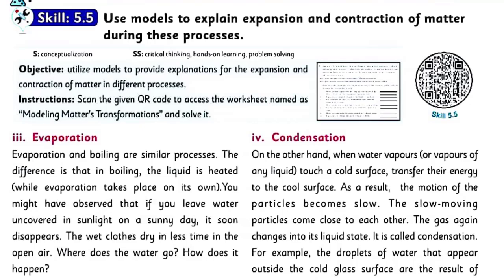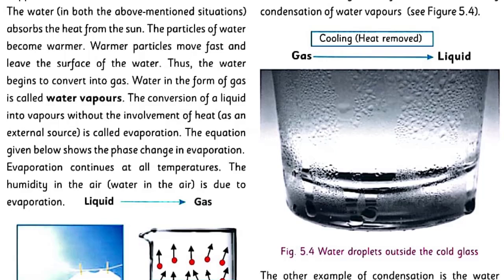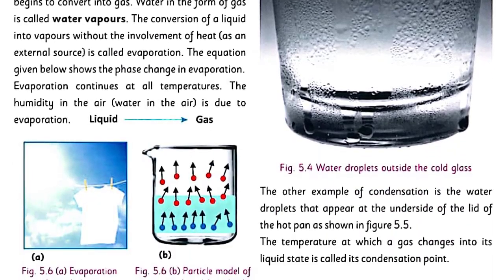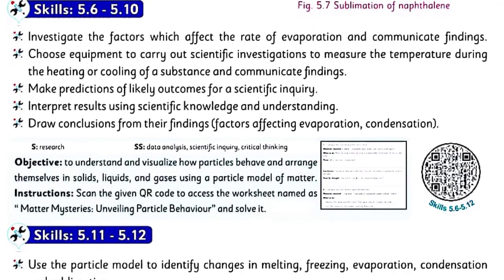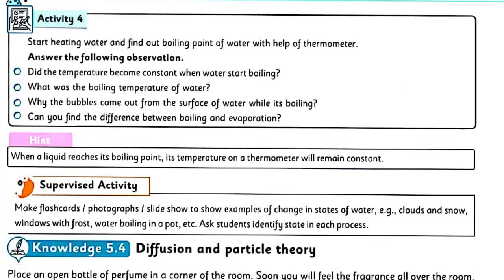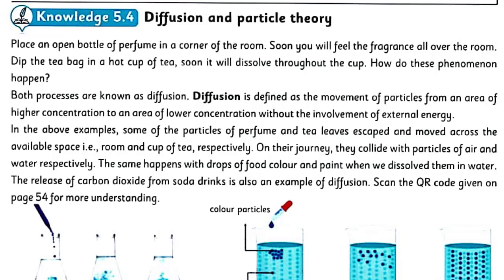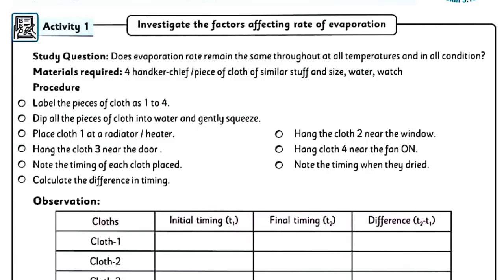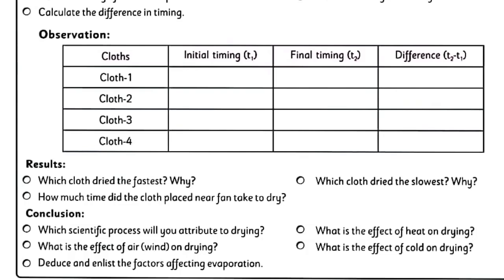General Science 6th -Chapter 5- Matter as Particles - Cantab series page 55-59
General Science 6th  -Chapter 5-Matter as articles - Cantab series page 55-59

Hi students ! Welcome to a BRAND NEW SEASON . Have you ever wondered why balloons floats with air in it and why it will not if filled with water or rocks? Watch this video by and learn what is matter and how there are different forms of matter around us! Keep commenting your answers to win a shout out in the next video